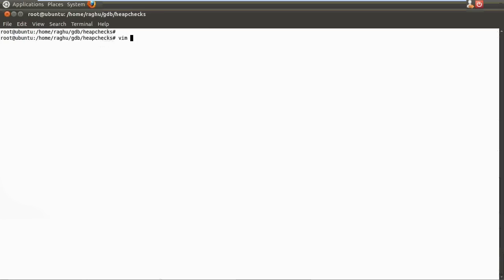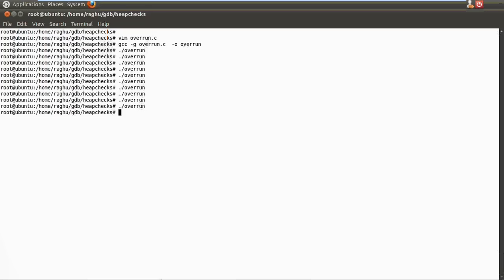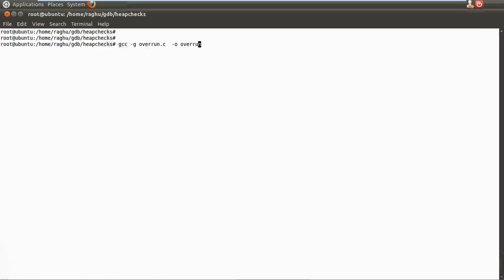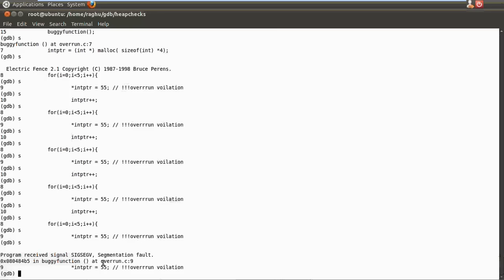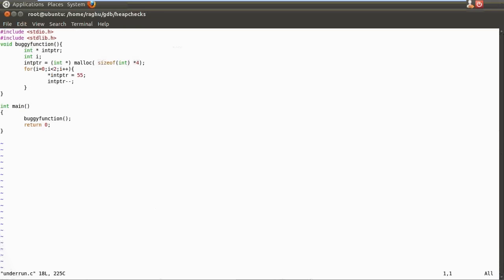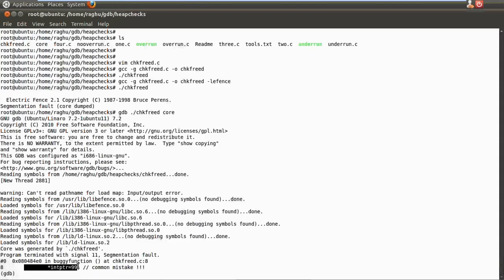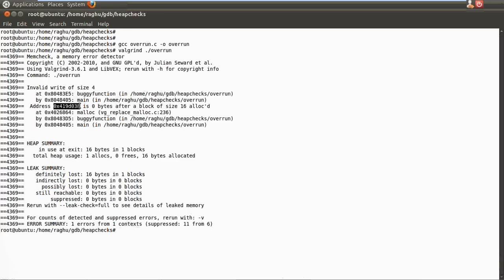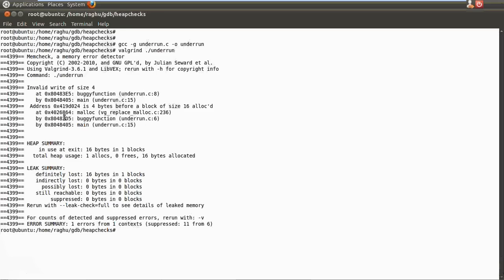Valgrind part 1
Using valgrind on linux for debugging heap voilations